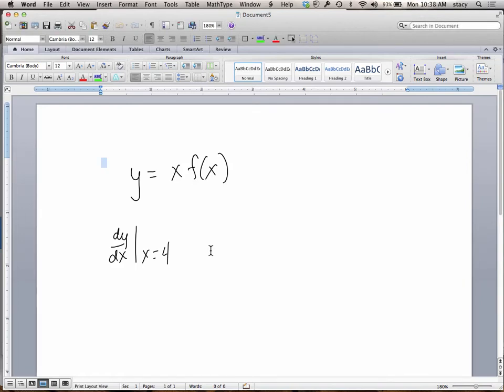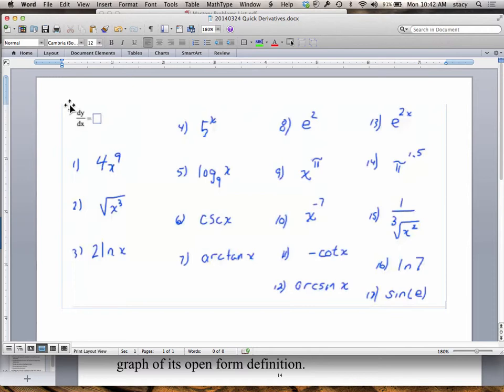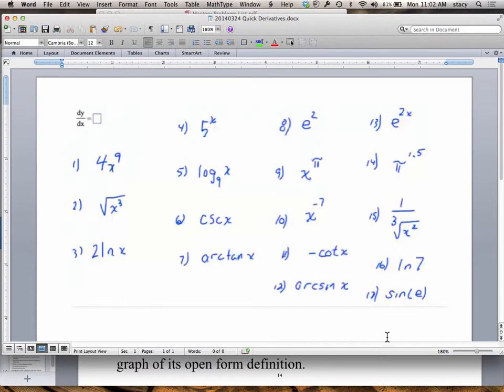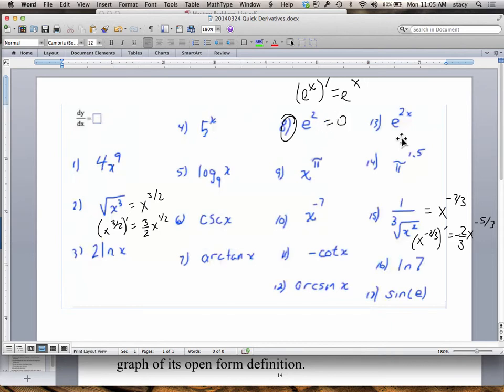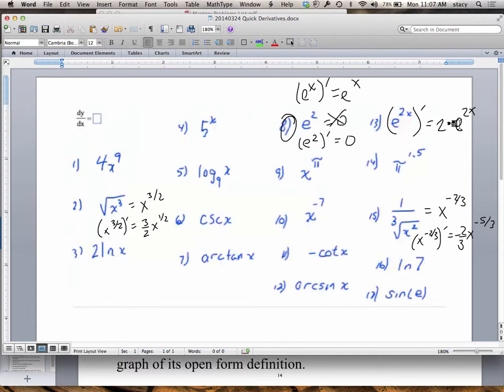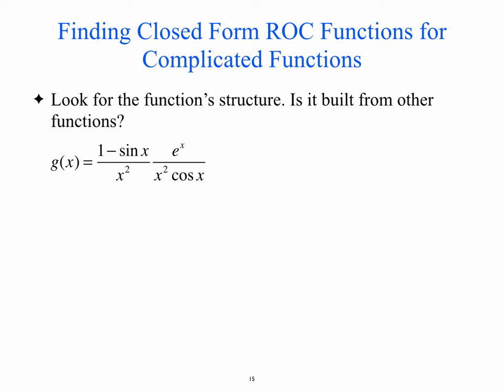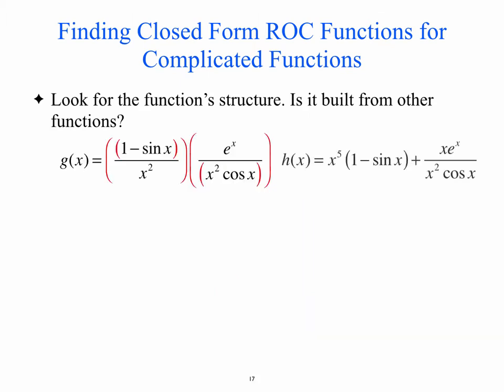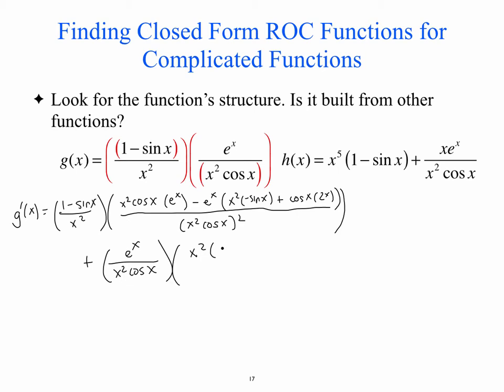MAT 270 Mon, March 24: Practice for Mastery Exam